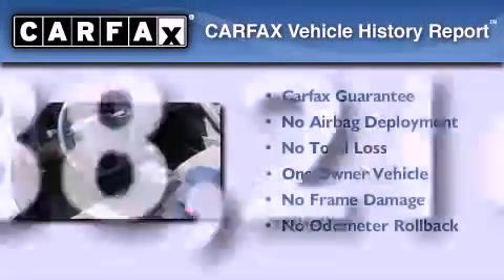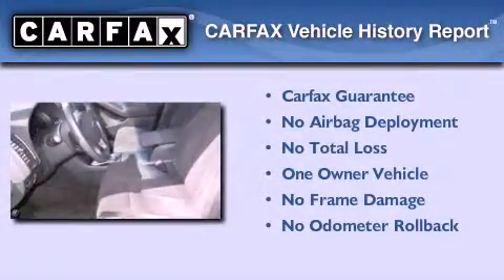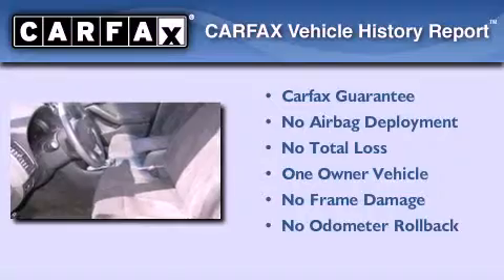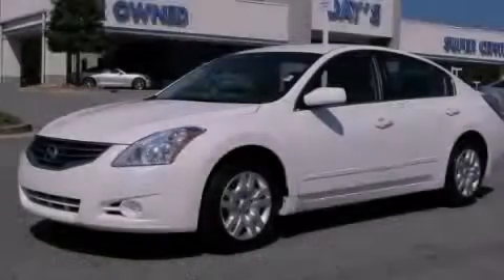2011 Altima Acworth GA 30101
Year : 2011
 Make :
 Model : Altima
 Engine : Gas I4 2.5L/
 Trans . : Variable
 Exterior : Winter Frost Pearl
 Miles : 38,216
 Interior : Charcoal
 DAYS CHEVROLET INC
 3693 North Cobb Parkway
 Acworth , GA 30101
 2011       Altima Acworth GA